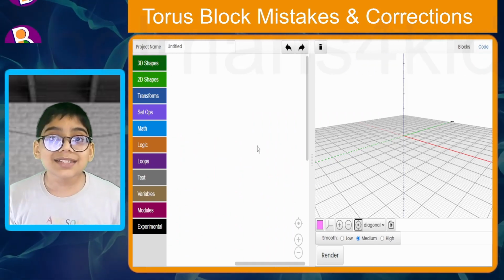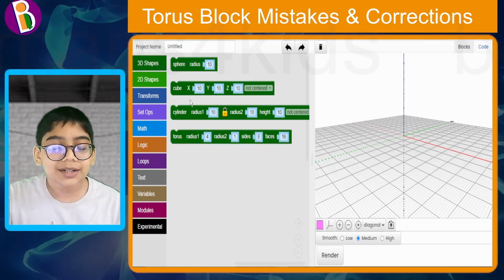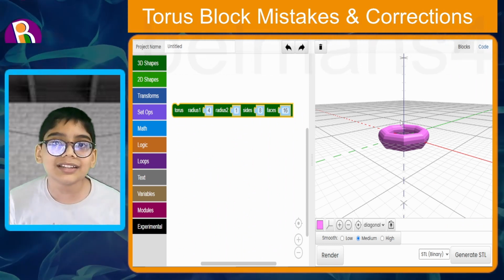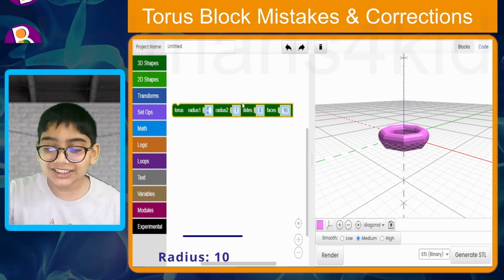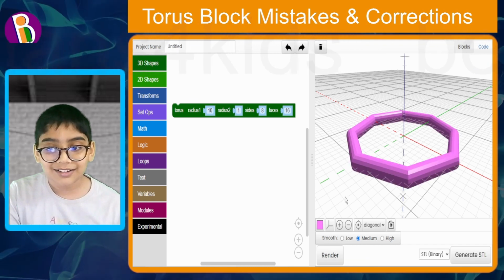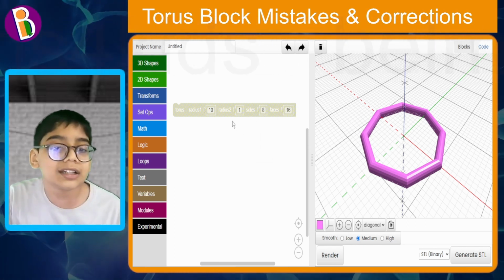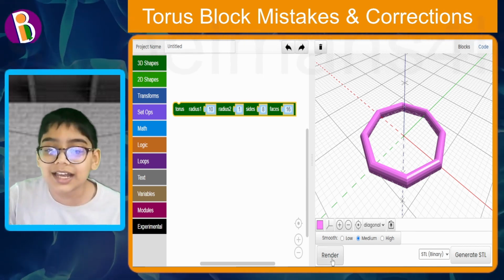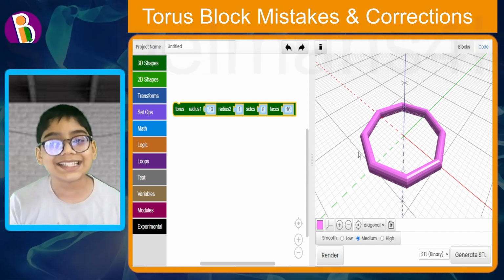Sample Lesson | Mistakes & Corrections | Kshithij Anand Belman | belmans4kids